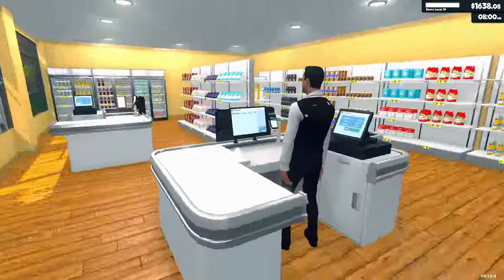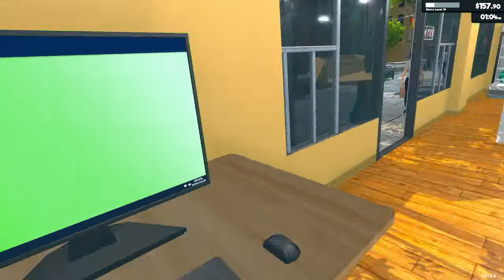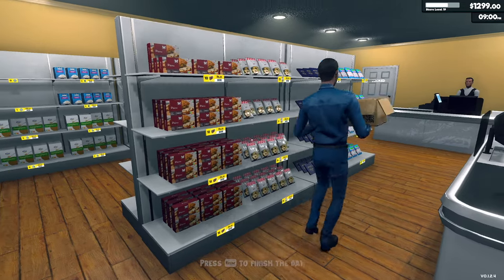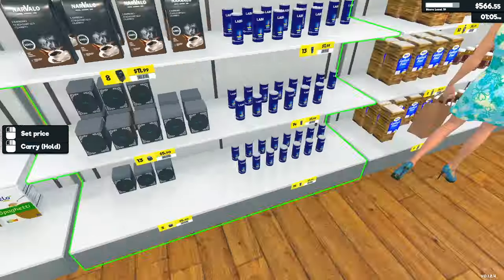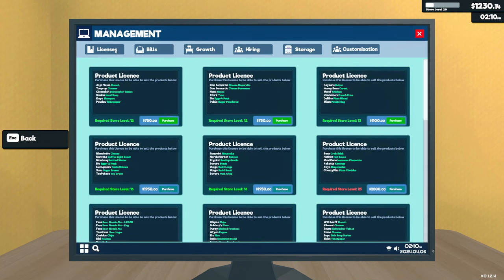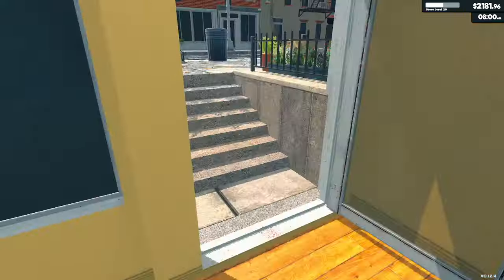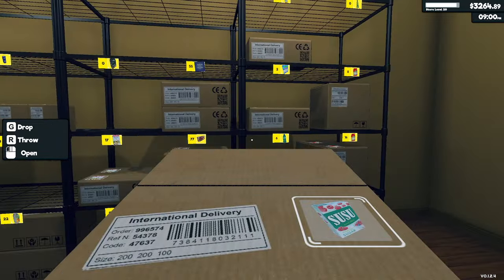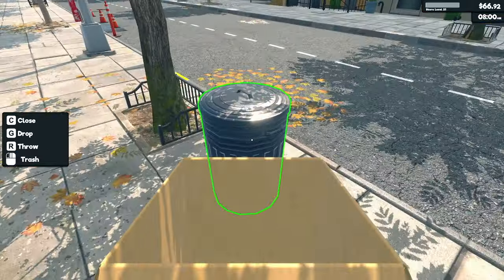Let's Play SUPERMARKET SIMULATOR - Episode 7: More shelves and an expansion!!